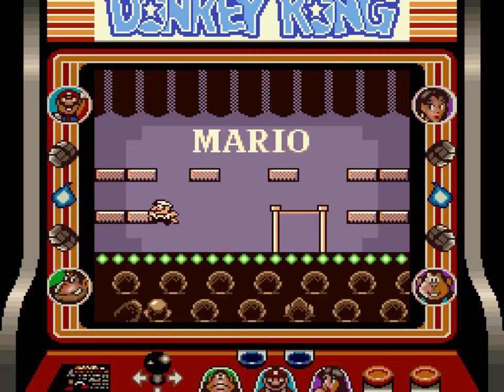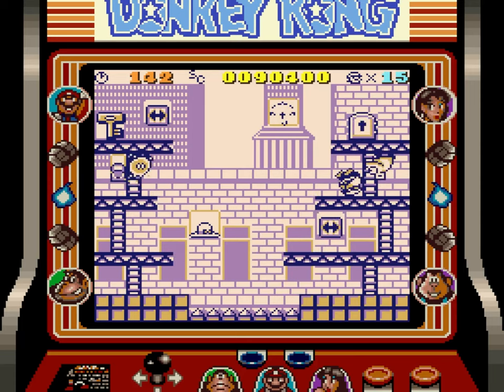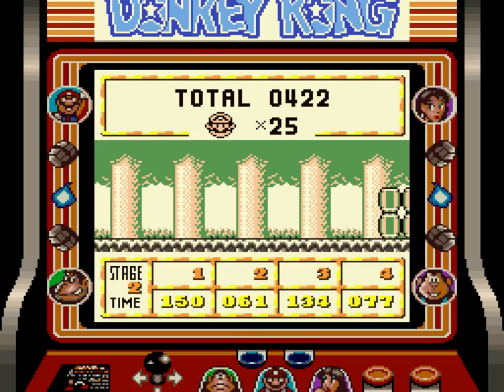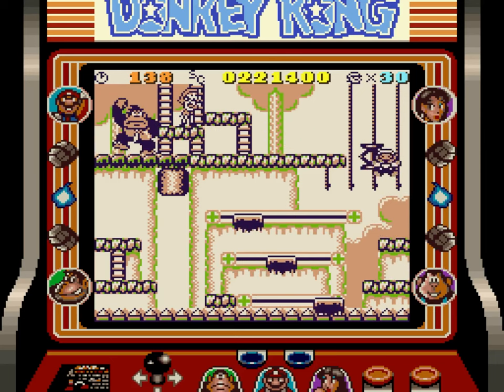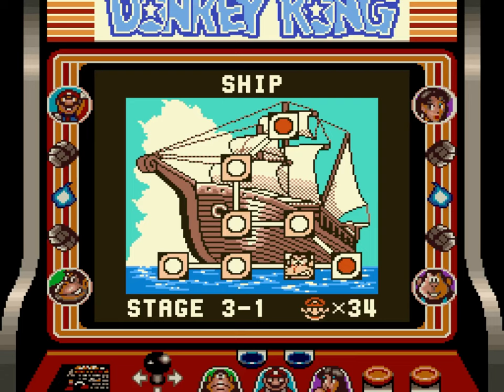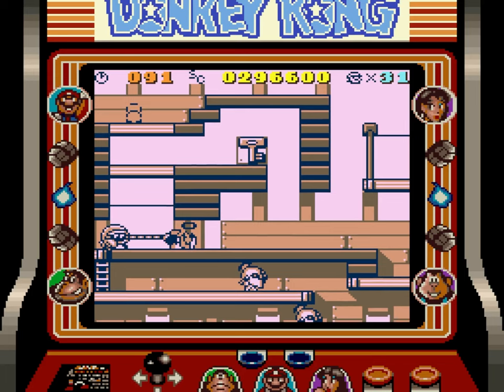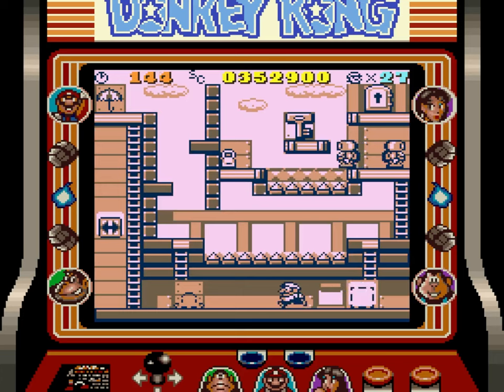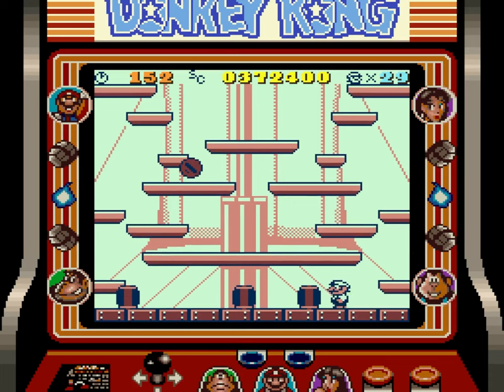Donkey Kong '94 - Episode 1: Arcade On The Get-Go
In this inaugural episode of our series on Donkey Kong '94, we delve into the classic arcade experience with additional levels after to complete. Join us as we explore the gameplay mechanics, iconic levels, and the nostalgic charm that this beloved title brings to both new players and seasoned fans alike.